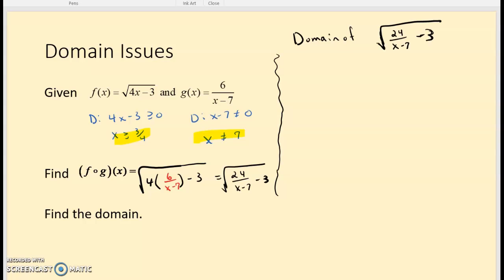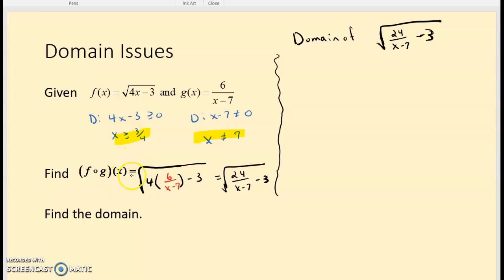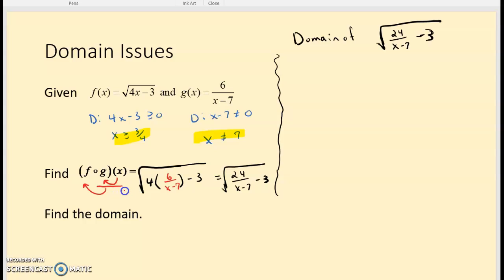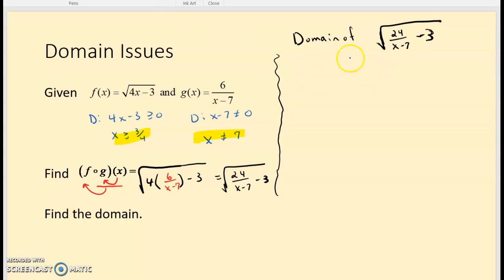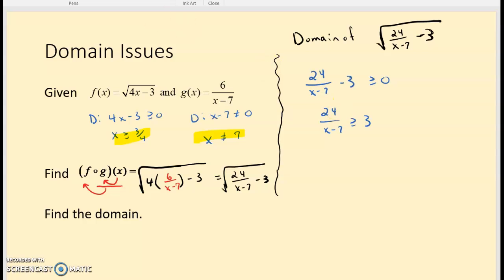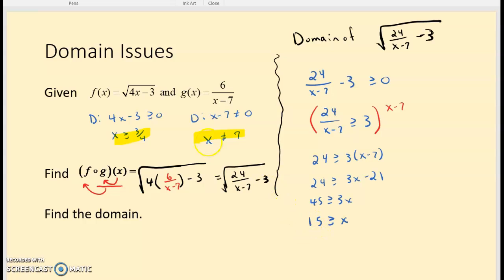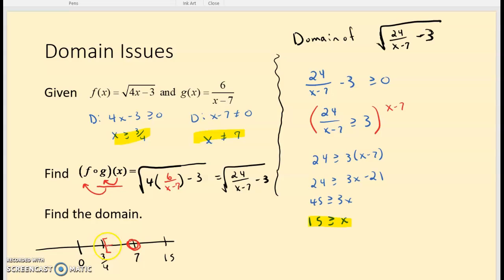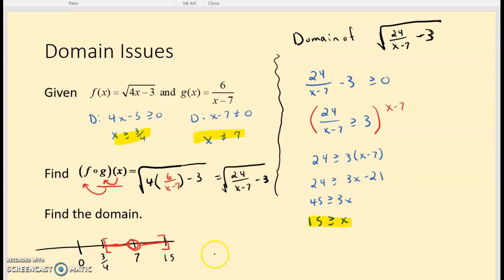composite functions part 2